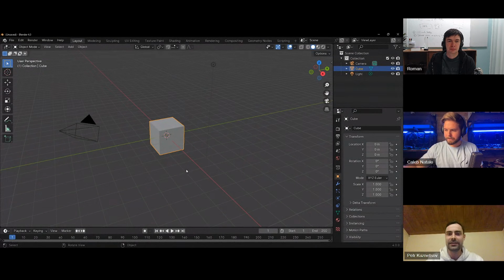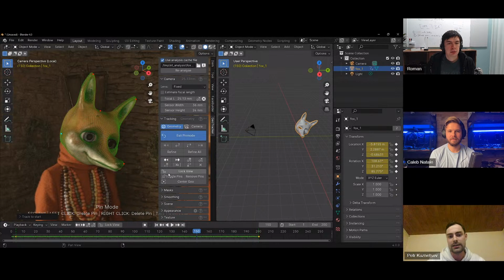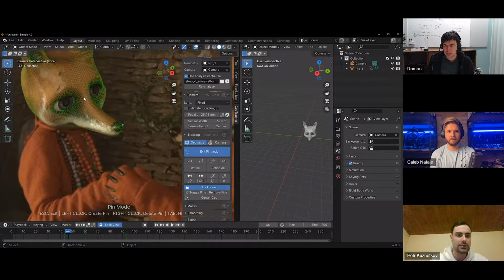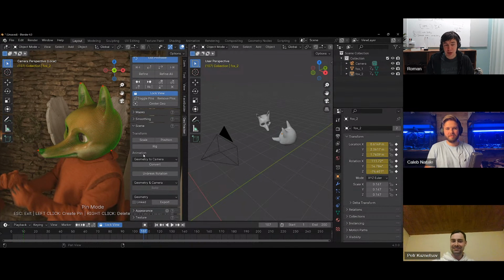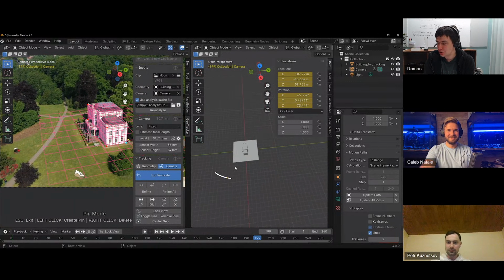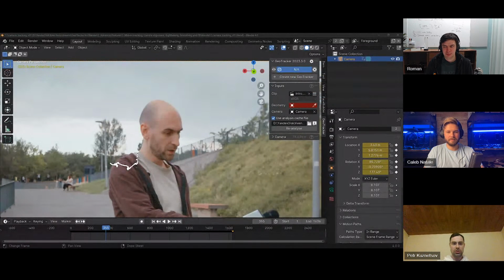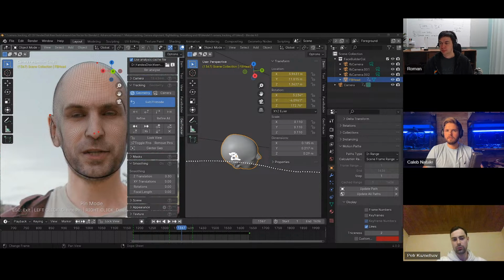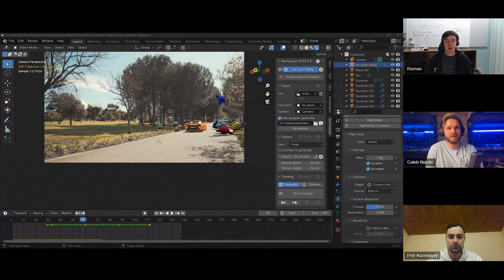GeoTracker for Blender (feat. Caleb Natale) — KeenTools LIVE (01/02/2024)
This is a detailed overview of our 3D object tracker for Blender: from basic features to advanced tips and tricks for CG-artists. This episode’s special guest is Caleb Natale — a social media VFX wizard with over 1 billion views online and over 3 million followers, running a tiny production company that creates VFX magic for some of the largest brands and corporations.

What’s on:
— The basics of object and camera tracking
— Advanced features: smoothing, texturing, etc.
— Pairing with FaceBuilder
— Integration with built-in Blender tracker
— Using tracking results with simulations

Timecodes:
0:00 Greetings
5:33 Agenda
8:48 GeoTracker main panel
10:50 Roman tells history of GeoTracker
13:30 Load Geometry
13:50 Why press Analyse button
15:45 Align mesh to footage in Pinmode
17:02 Let’s start tracking
17:50 Mesh not matching: fix Focal Length
20:17 Refine tracking: manual keyframes
26:11 Is it possible to reassign GeoTracher shortcuts?
27:08 Tips on clearing tracking data
32:01 Caleb on tacking using rough Geometry and refining
33:50 How to get the right 3D model?
35:27 Toggle pins for accurate mesh placement
36:38 Check tracking accuracy with Lock View
39:58 Scale and reposition the scene in 3D
46:03 Tracking multiple objects in one scene
49:00 Caleb shares his tips on scaling
50:04 More scaling options
52:40 The more vertices the better tracking results?
54:50 Importance of topology
57:56 Caleb on tackling topology issues
59:48 Setting up a camera tracking project
1:01:07 What is geometry based camera tracking?
1:03:00 Camera clipping planes issue
1:04:19 Mesh colour, opacity and other Appearance settings
1:05:55 Create and visualise camera track
1:07:08 Add CG air balloon example
1:08:17 Use Surface Mask to deal with occlusions
1:11:33 Caleb on using Weight Paint Mode for masking
1:12:38 Roman shares his approach to masking
1:14:11 Using hand-drawn Compositing Mask
1:16:10 How to use a pre-made external Sequence Mask
1:17:26 Next example: Blender camera tracker + GeoTracker
1:20:14 Roman tells how he came to the idea of FaceBuilder
1:22:01 Taking snapshots for FaceBuilder in GeoTracker
1:23:22 Creating a 3D head from snapshots in Facebuilder
1:27:13 Caleb on his experience using FaceBuilder
1:27:58 Head tracking with FaceBuilder geometry
1:29:45 Can you track camera and object in the same shot
1:30:42 When mesh is slipping away
1:32:15 Adjusting the head scale
1:34:06 How to smooth a shaky track
1:40:20 Creating texture
1:47:38 Save texture as image sequence
1:50:40 GeoTracker + rigid body simulation example
1:53:30 GeoTracker + fire simulation
1:55:13 Q&As